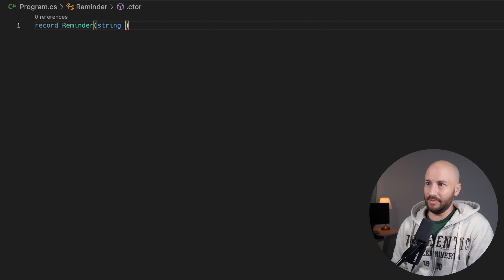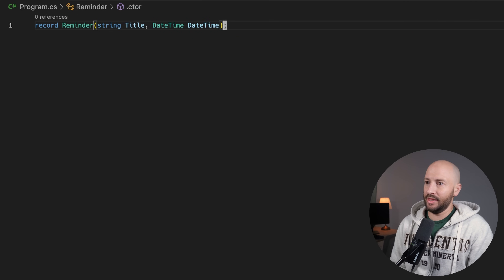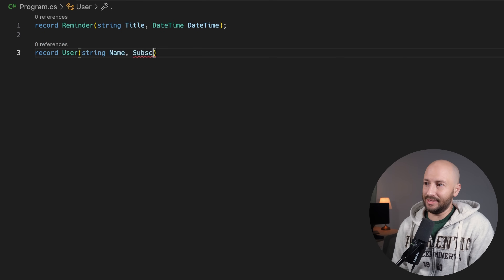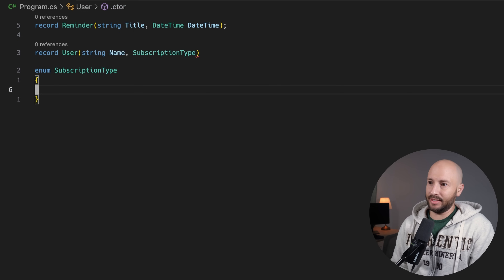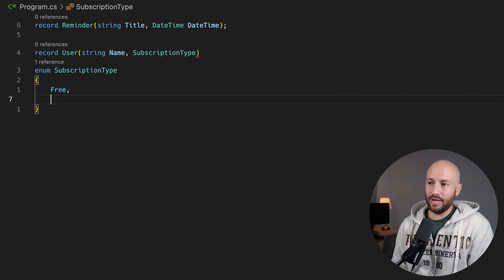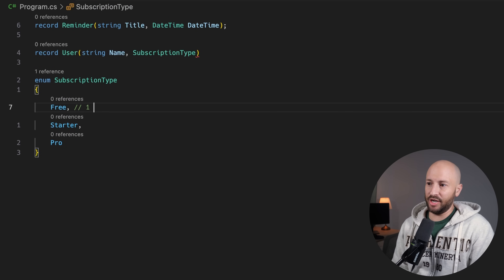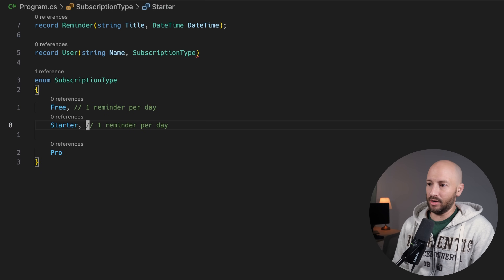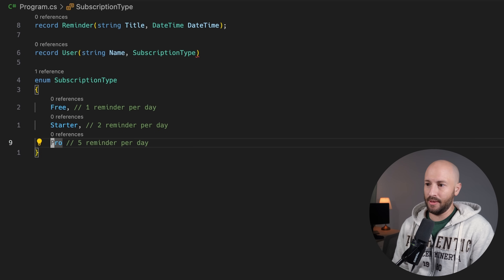This BIG Modeling Mistake Is Ruining Your Performance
In todays video we'll talk about one of the biggest performance mistakes your app is likely making today. I've encountered this mistake in almost all applications I came across.

In this video we'll see what the problem is, how to fix it, and how significant it is in terms of performance.